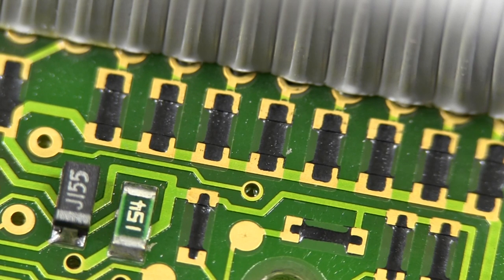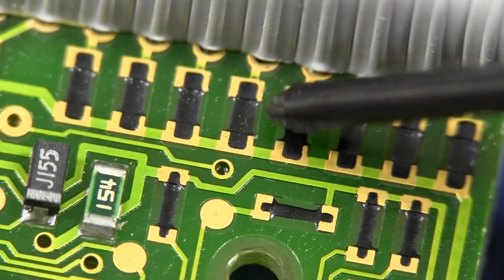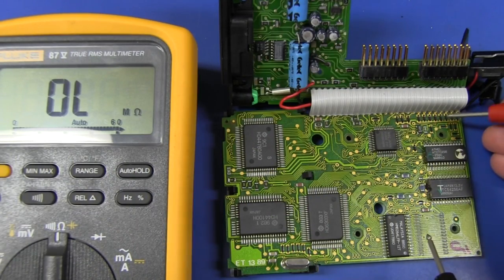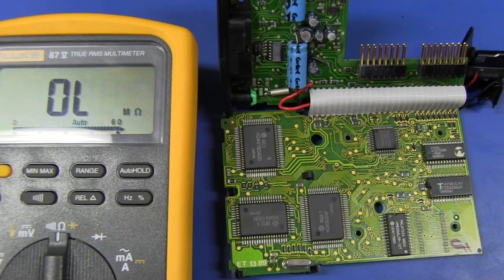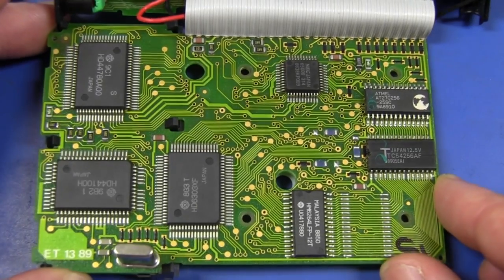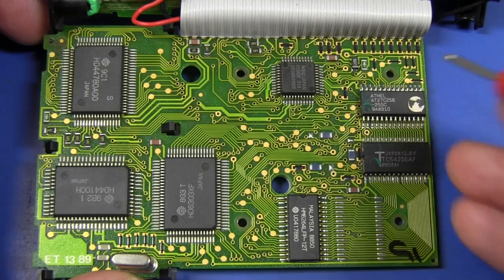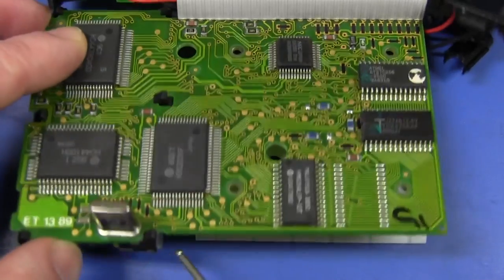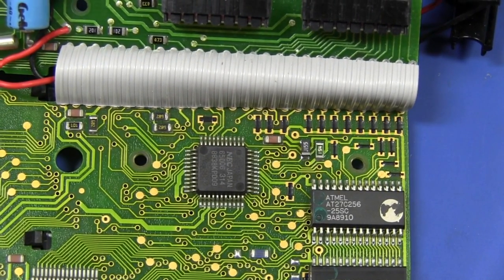EEVblog #335 - Carbon Printed Resistors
Dave looks at some carbon printed PCB resistors in the 1980's vintage Psion II PDA Organiser.